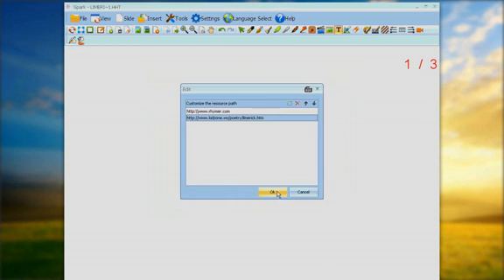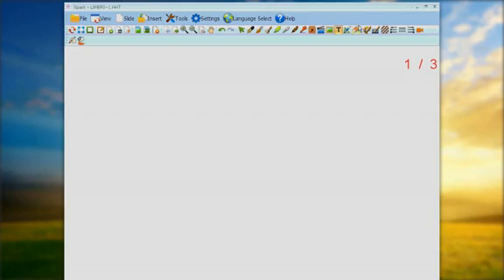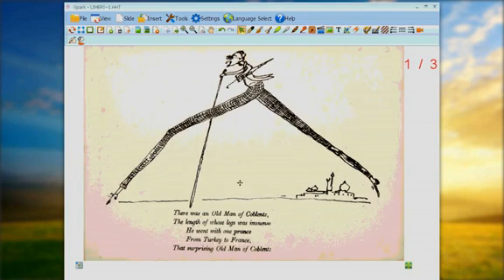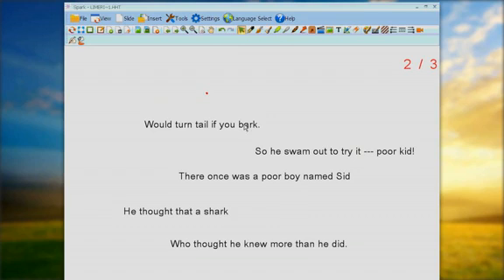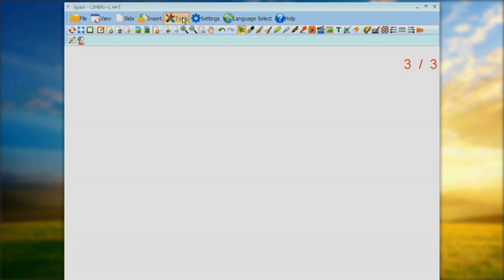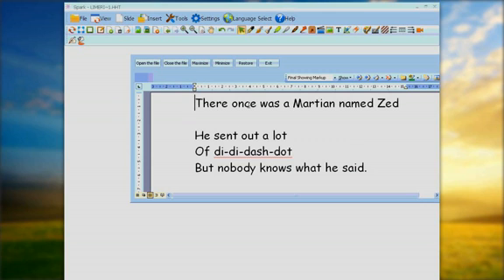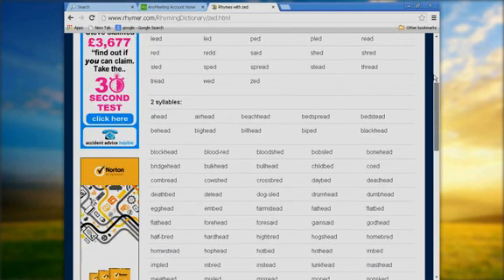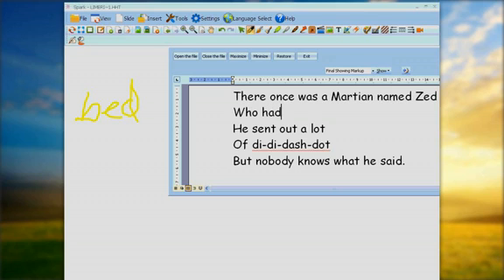Annotation ('Limericks') - 02/07/2014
A literacy exercise involving the setting up of quick links, using insert and annotation tools, then editing a live word document inside the spark software.

Download the resources used in this webinar FREE or if you have any questions, book yourself into the next webinar.